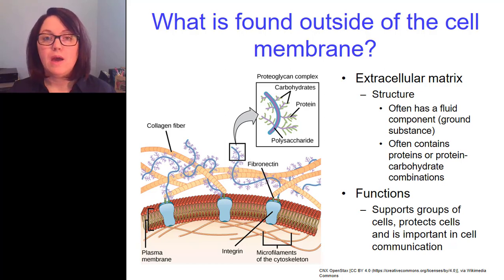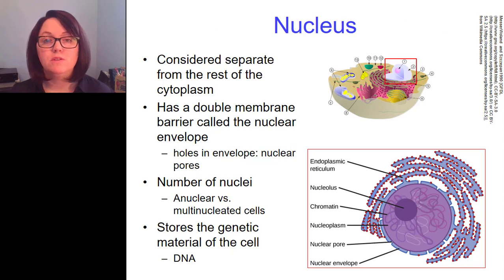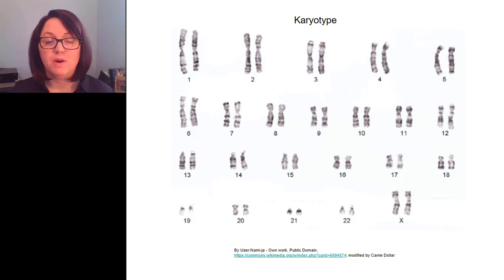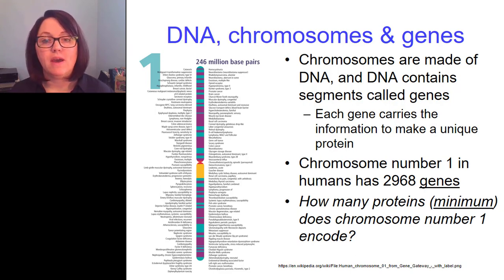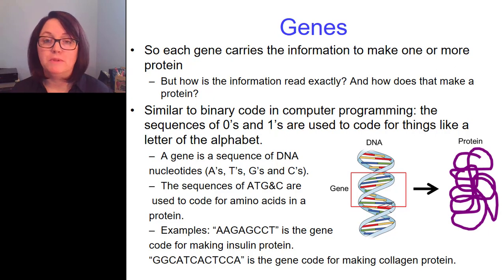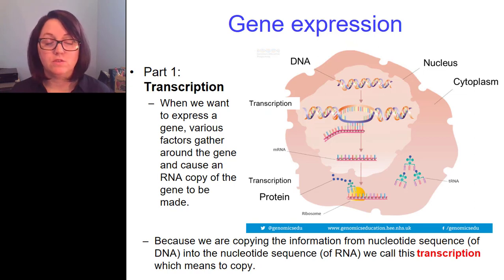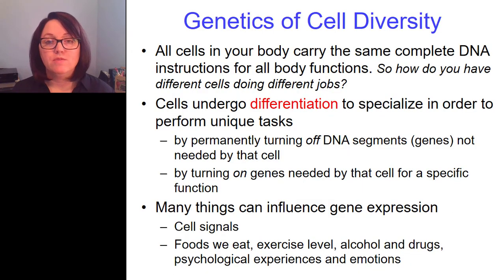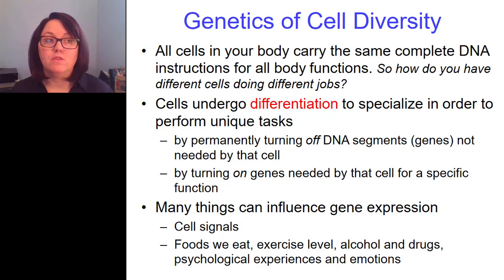BIO 271 Cells: Nucleus and gene expression